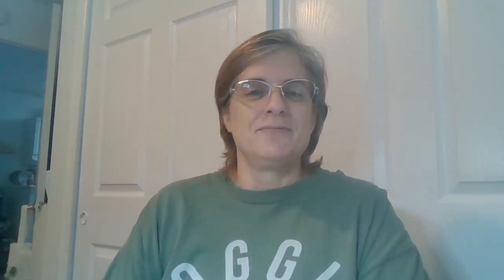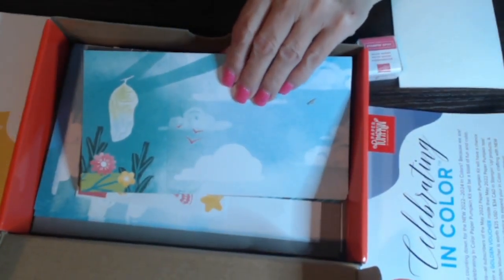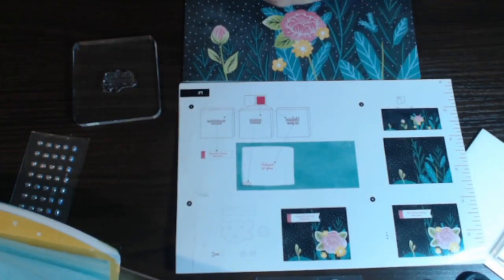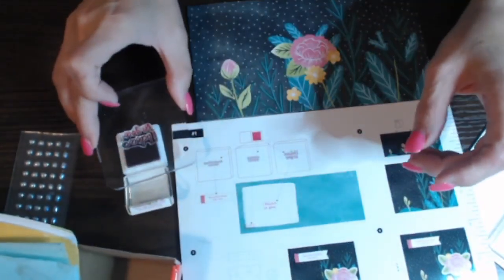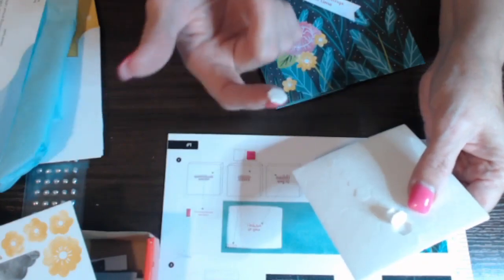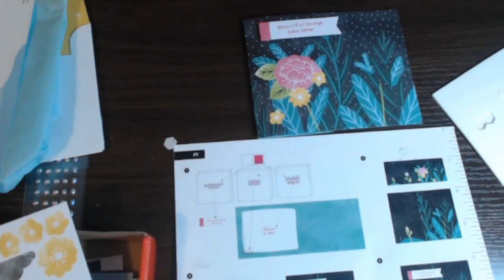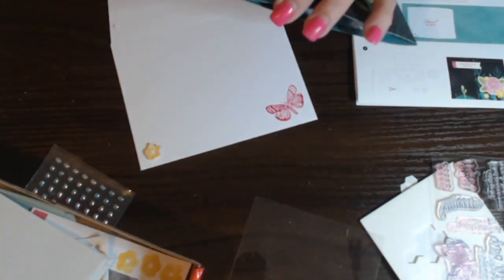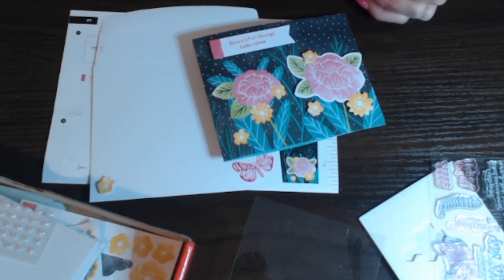Change is Beautiful - April 2022 Paper Pumpkin